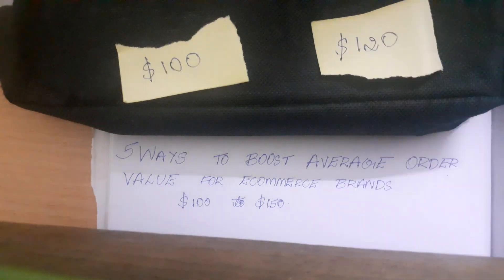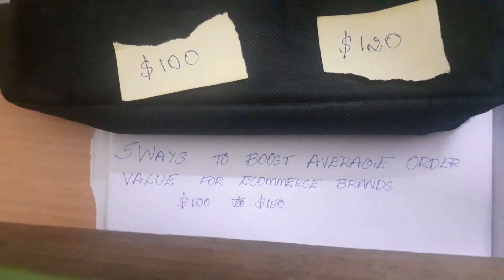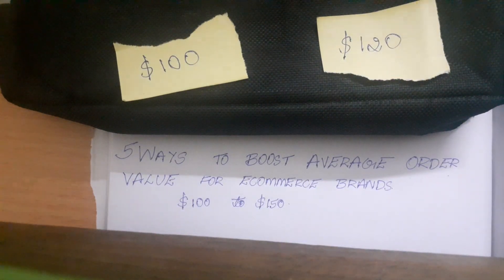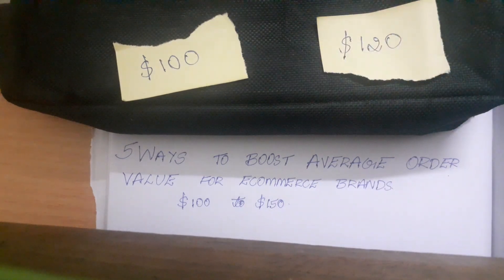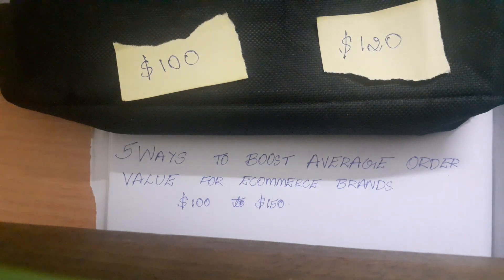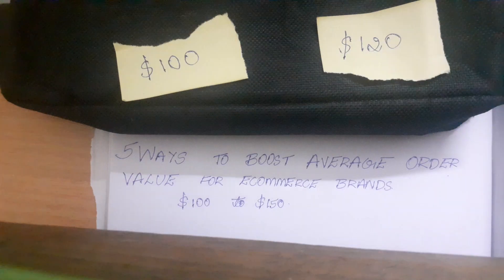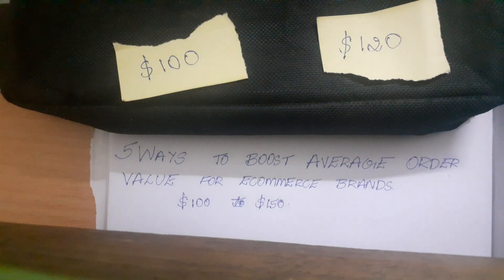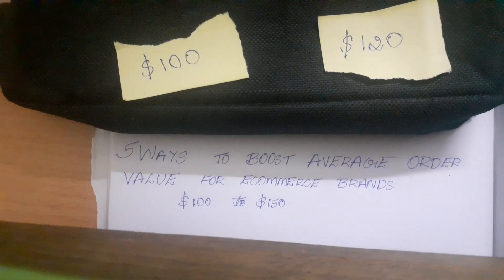How to Improve Average Order Value in Ecommerce Store?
Hi,

 This is Kanish from Bharat Mavens - A eCommerce Growth Agency
Free resources

We help eCommerce brands with
- Performance marketing on Facebook, Instagram & Google
- Creative direction for ads
- Conversion Rate Optimizations audits of website
- Retention marketing via email, WhatsApp

Want to work with us? (Strategy + Execution or we also offer just consultation which your in-house team can execute)